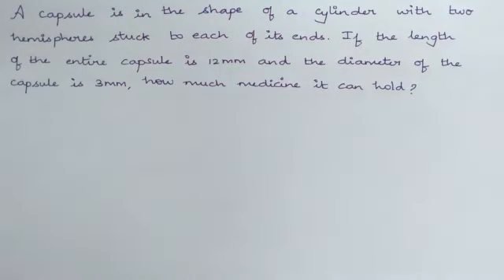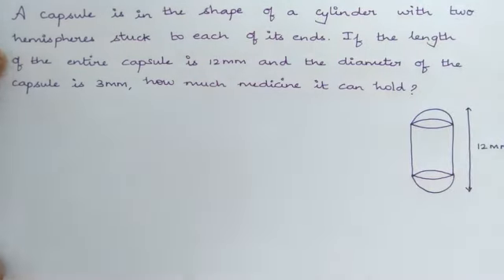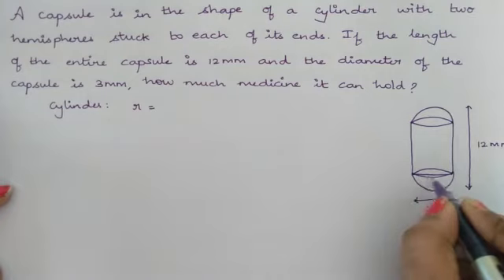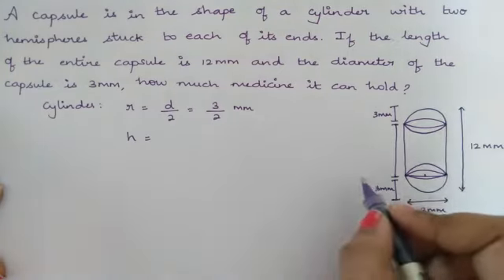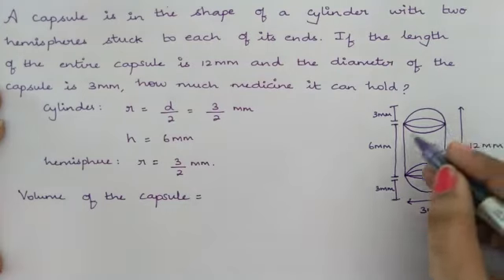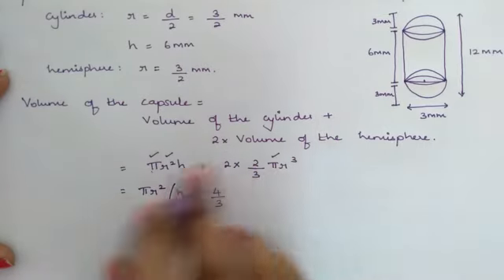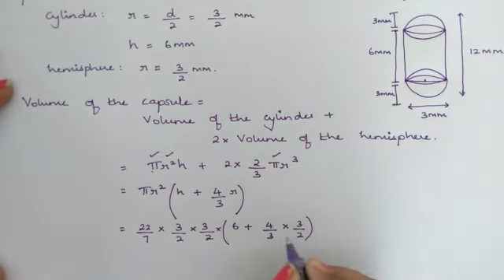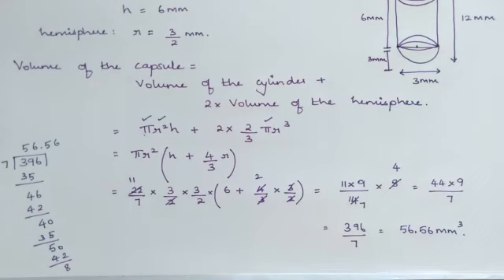Mensuration - Application problem 7 (Capsule problem)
Measurements application problem 7